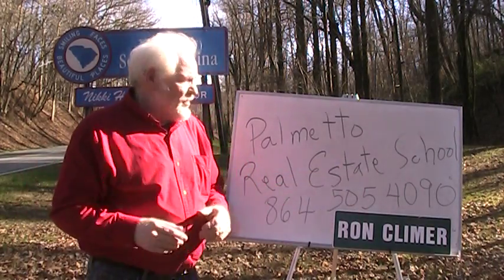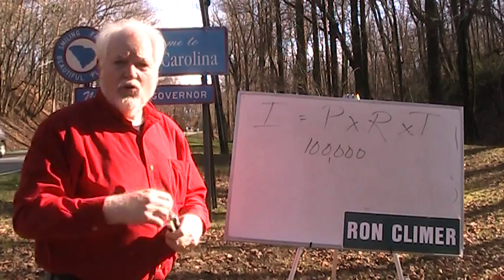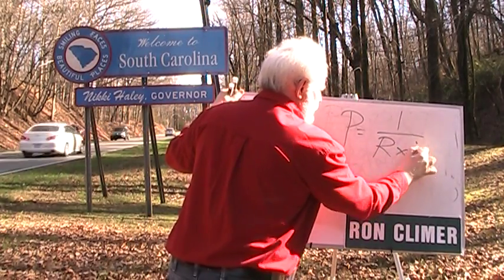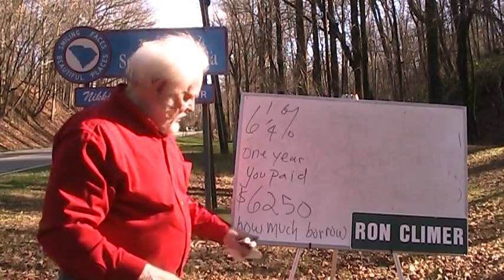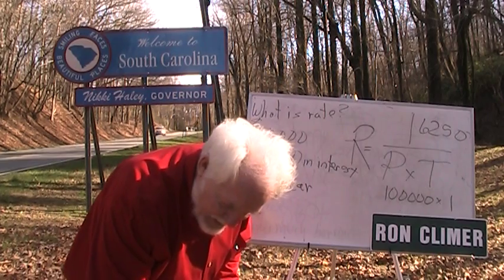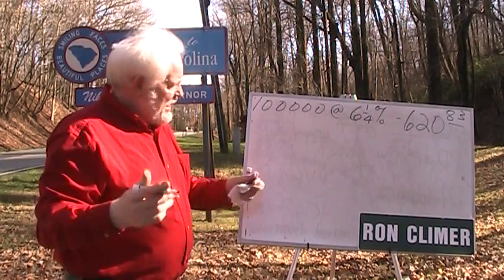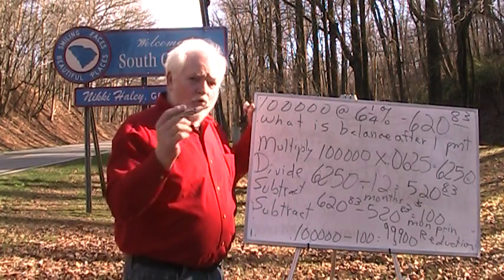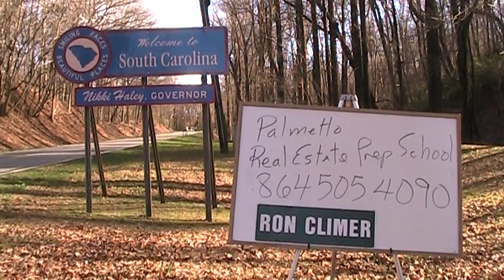Mortgage Amortization For The South Carolina Real Estate Class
This is Ron Climer teaching how to amortize a mortgage in South Carolina.  Ron is an instructor at Palmetto Real Estate Prep School in Spartanburg, South Carolina.  Palmetto also has classes in Greenville, South Carolina and Mytle Beach, South Carolina.  If you are getting your South Carolina real estate license, these math videos will help you pass your real estate exam.  Computing interest is covered in the real estate test.  Real estate class is starting soon.  Enroll in the best real estate school in South Carolina.